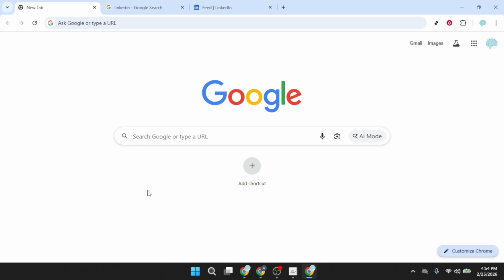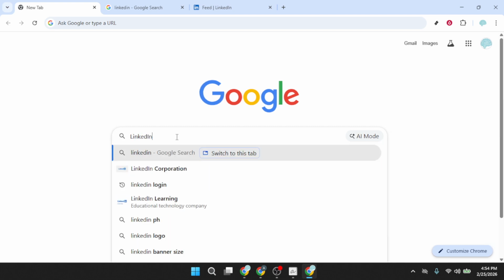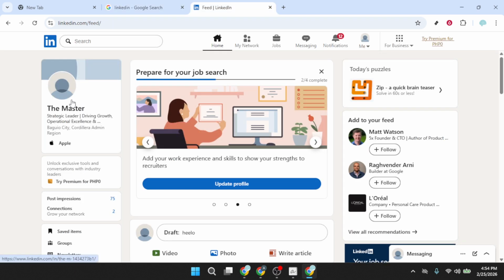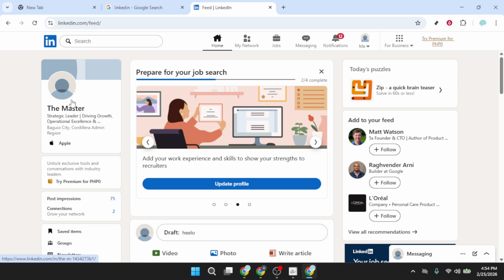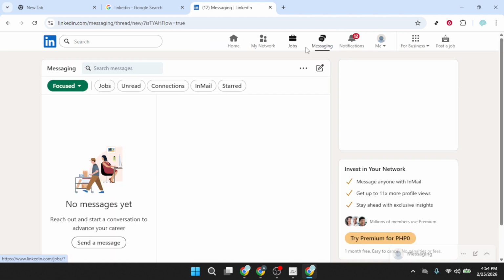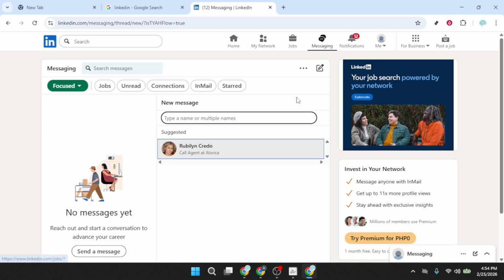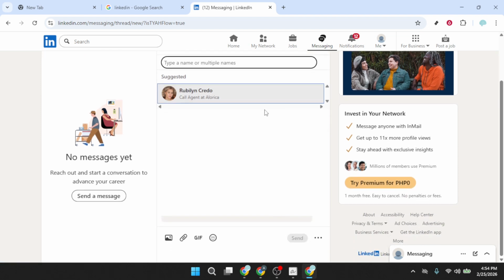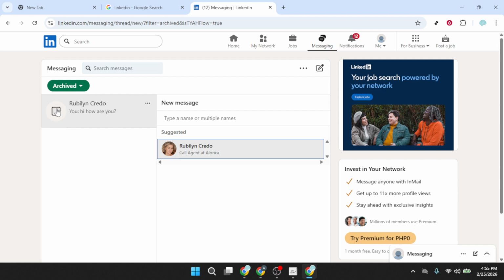How To Find Archived Messages Section On LinkedIn (Easy Guide)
In this video, we discuss how to find archived messages section on linkedin to seamlessly access hidden linkedin chats. You will master inbox organization techniques to navigate linkedin inbox folders and recover old direct messages effortlessly. Use these professional messaging management tips to retrieve past networking conversations and restore archived chats.

00:00 Intro
00:24 Navigating to Google
00:32 Searching for LinkedIn
00:41 LinkedIn Homepage
00:49 Messaging Tab
01:05 Messaging Filter
01:24 Selecting Archived
01:33 Archived Messages View
02:03 Tips for Finding the Filter
02:22 Summary and Outro